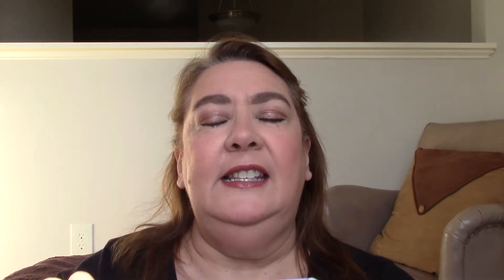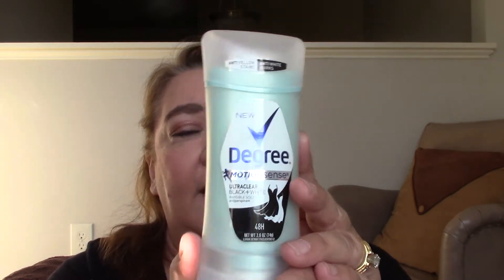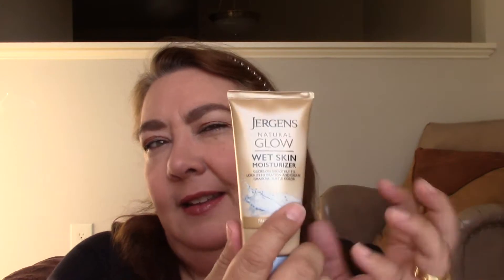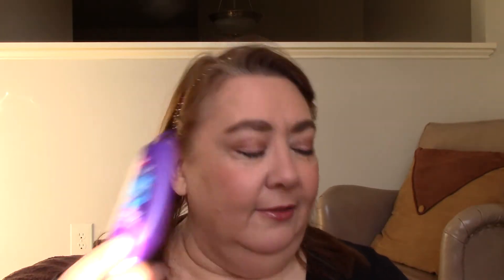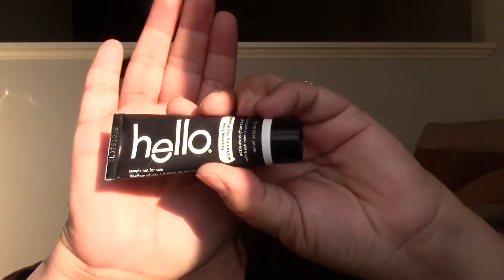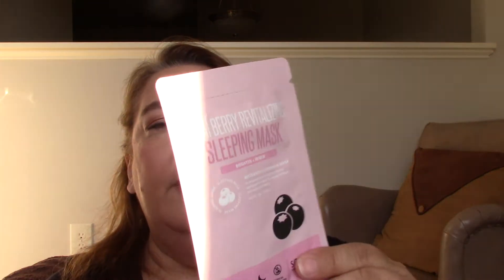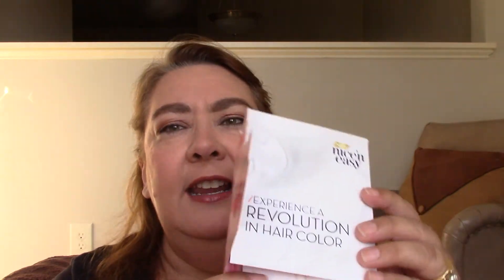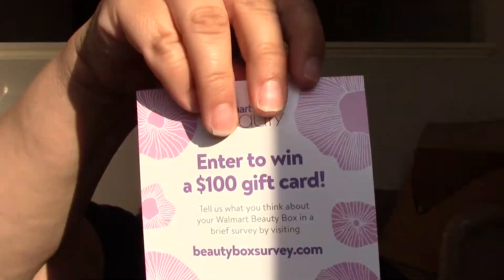Walmart Spring Beauty Box 2018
Hi guys, just received my Walmart Spring Beauty Box. Jammed packed!!!
Walmart Beauty Boxes are $5.00 quarterly boxes. They mail the boxes throughout the quarter so you don't always received your box at the beginning of the quarter. That is why I am not waiting for my second box. I enjoy doing the battle of the boxes format, but last quarter it was 2 months between my first and second boxes. Ha.